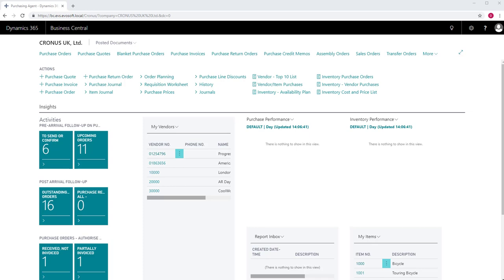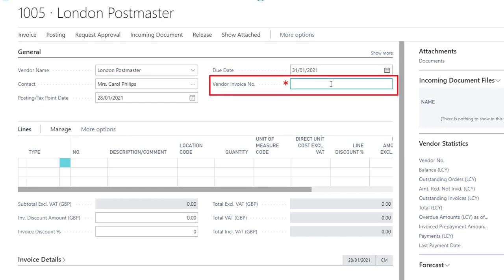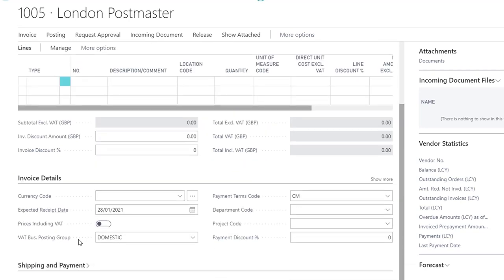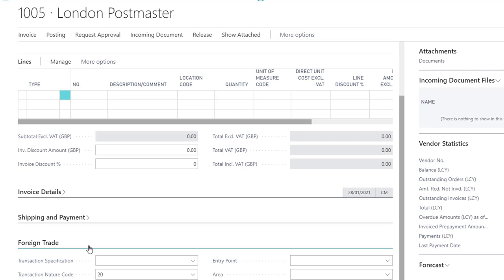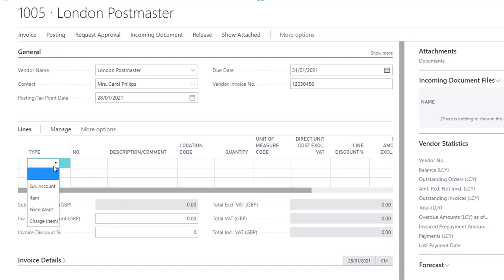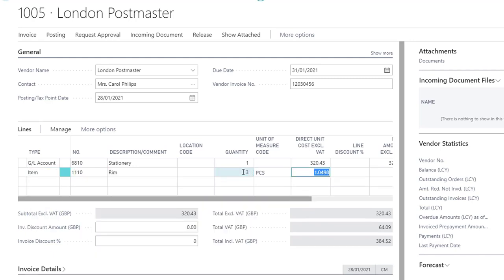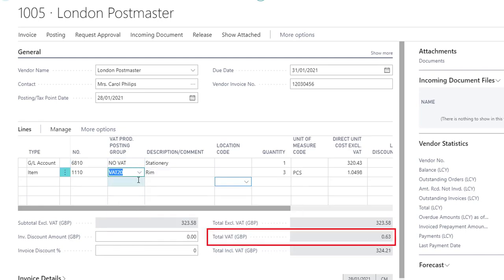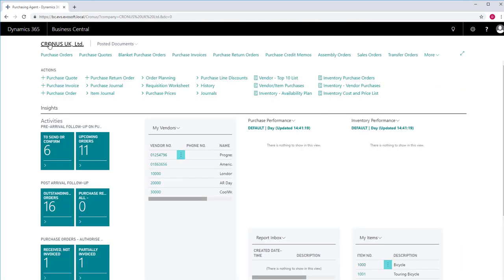How to Add a Purchase Invoice in Microsoft Dynamics 365 Business Central / NAV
Welcome to NAV Bites from Evo-Soft where you can learn about Microsoft Dynamics 365 Business Central and Microsoft Dynamics NAV while having your morning coffee.

In this video we will look at how to add a purchase invoice.

For more information on Microsoft Dynamics 365 Business Central and Microsoft Dynamics NAV visit our